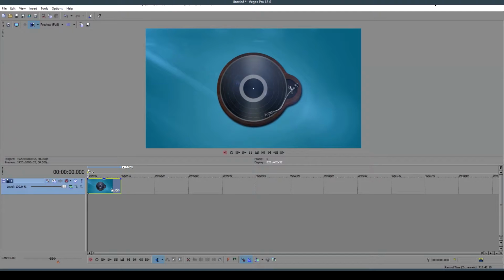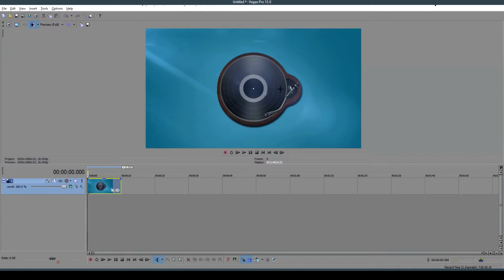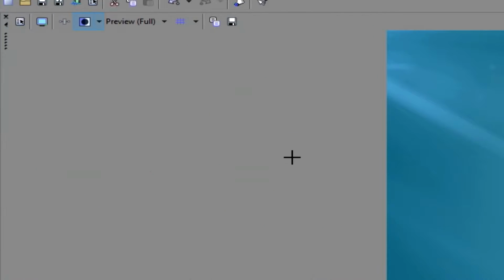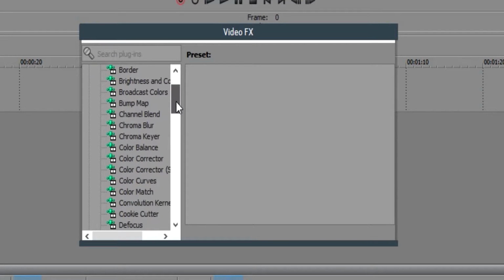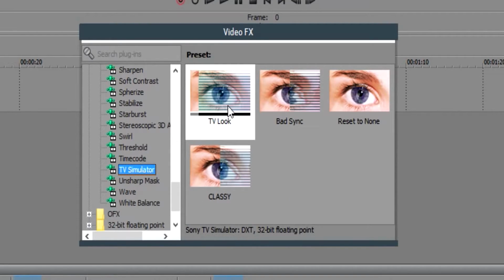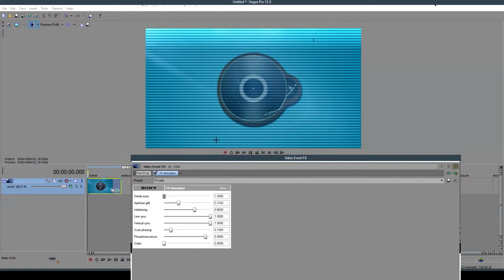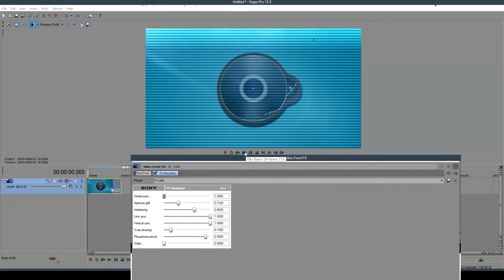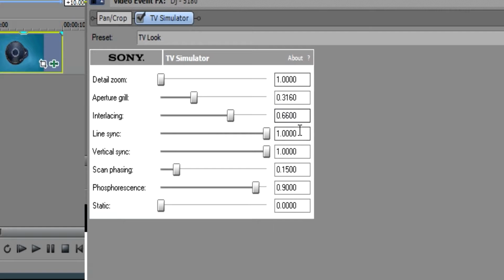Sony Vegas Old TV Effect | Sony Vegas Video FX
How to create an Old TV Effect in Sony Vegas Pro!